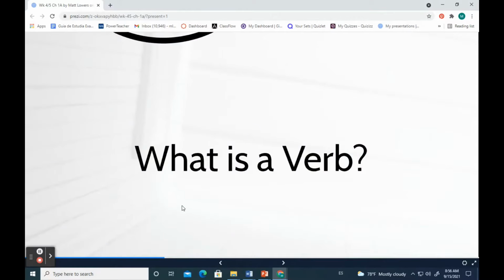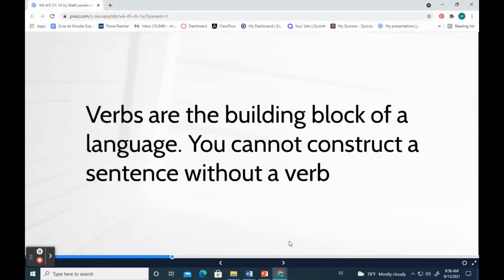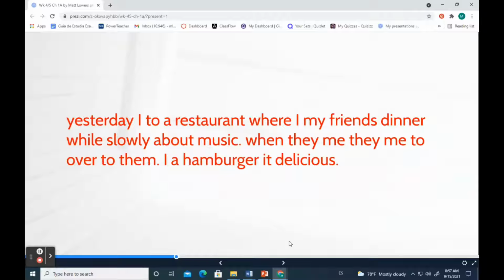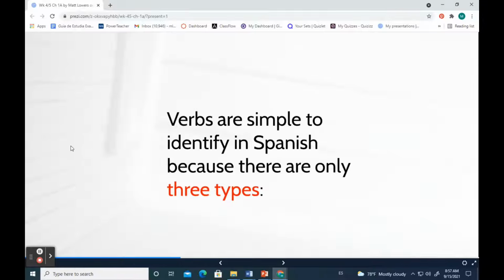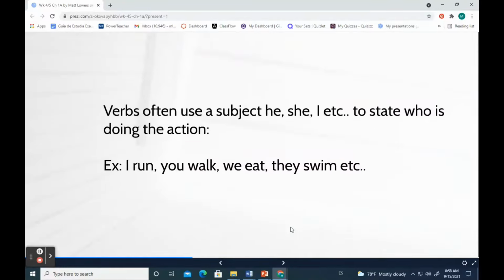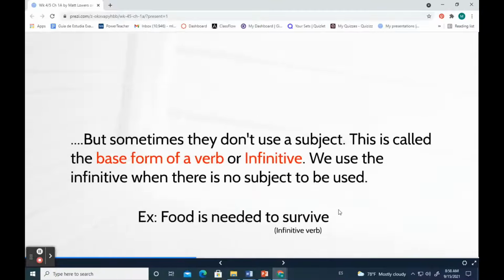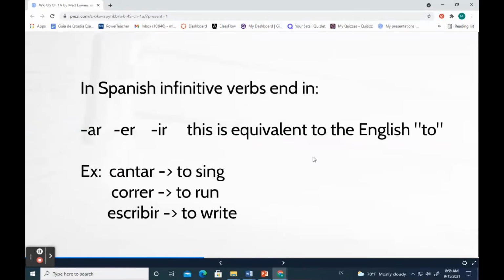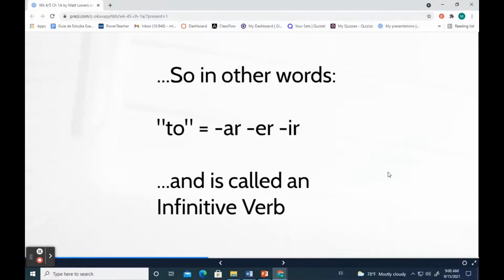Spanish Infinitive Verbs Explained!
Check out the video for a quick lesson on Spanish Infinitive Verbs!